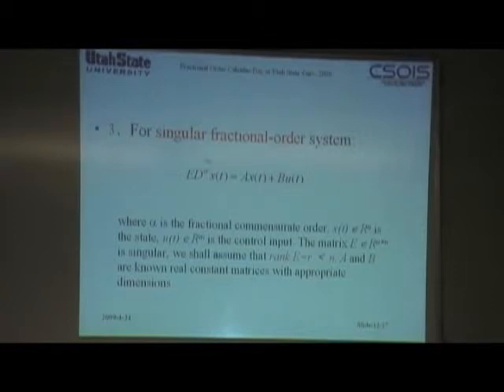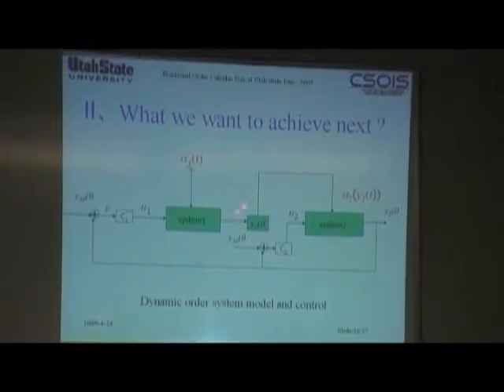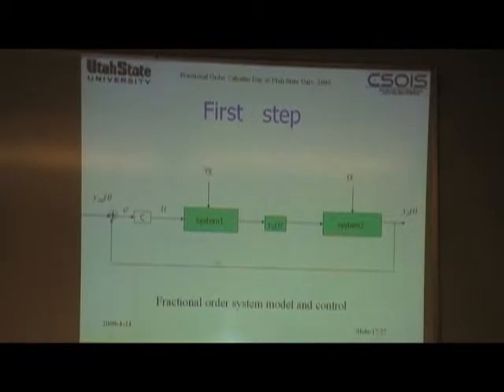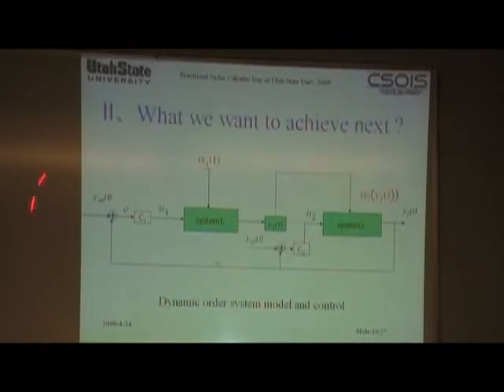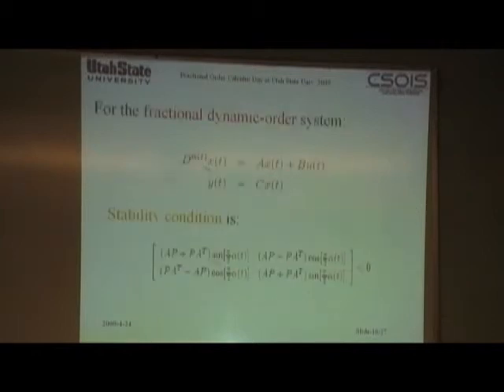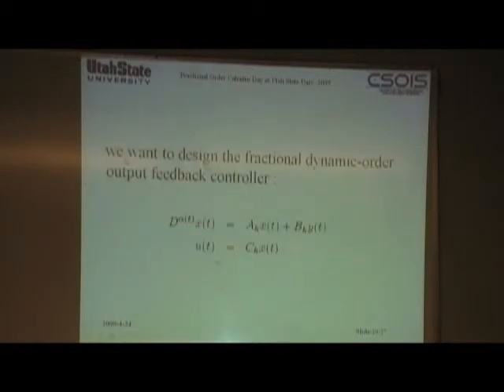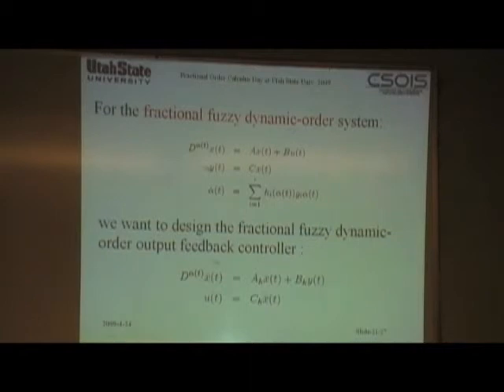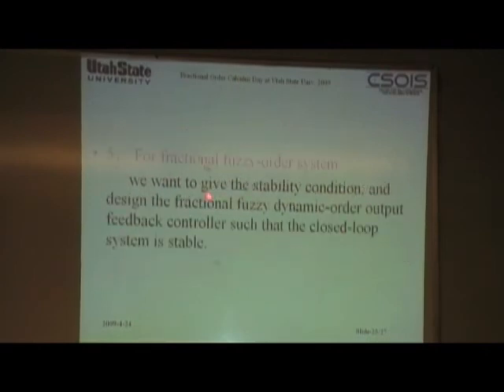Stabilization of uncertain fractional order singular control systems (Part B)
Speaker: Miss Xiaona Song
Title: Stabilization of uncertain fractional order singular systems and dynamic systems of fuzzy order
A topic of the Fractional Order Calculus Day at Utah State University 2009
April 24, 2009, Friday